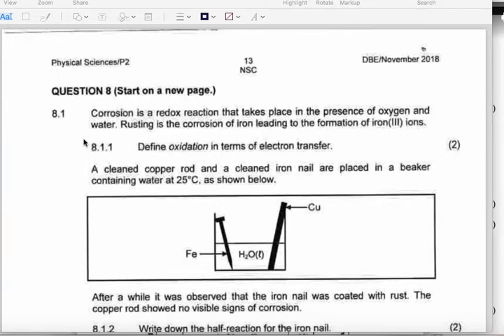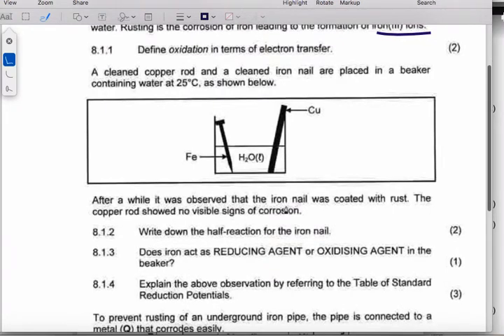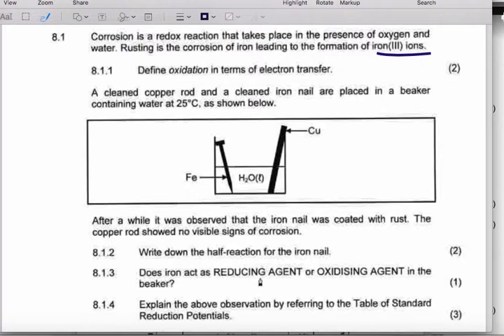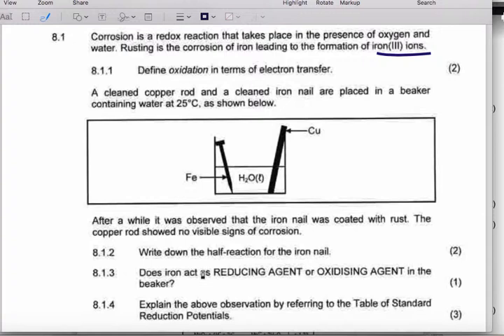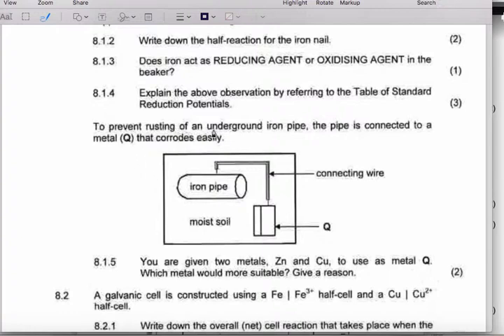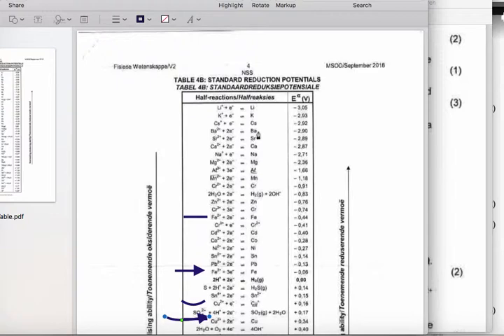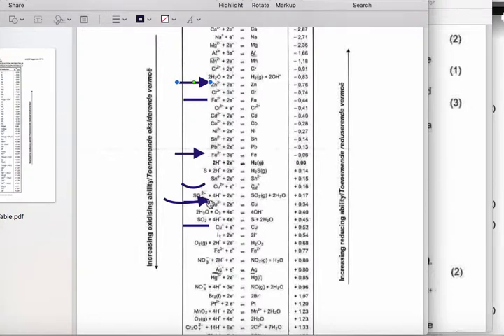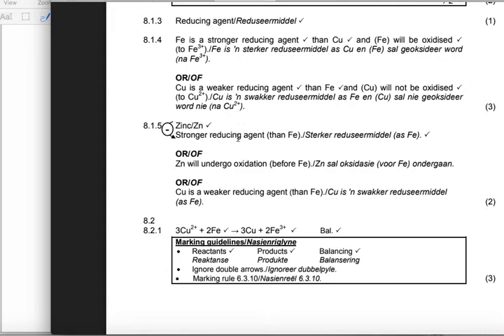Q8 1ofNov2018P2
If we have two metals in a redox situation, how do we use the table of Standard Reduction Potentials to determine which metal will corrode and be oxidised, and which metal will remain uncorroded.  We use Q8.1 of the Nov 2018 to answer this.